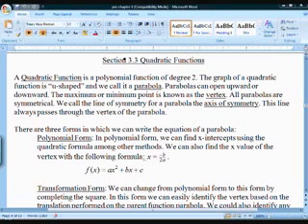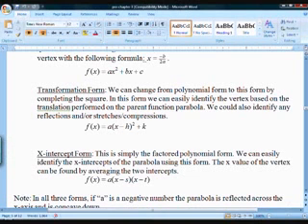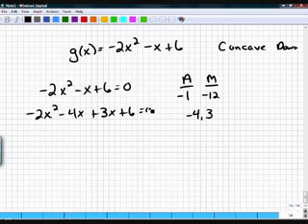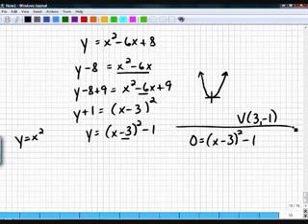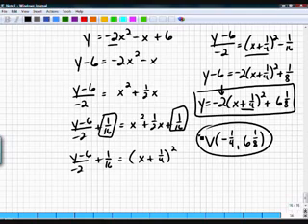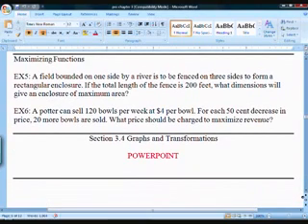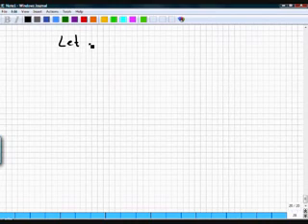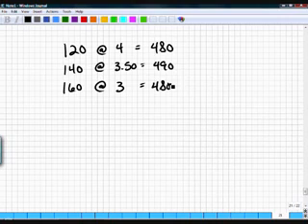Precalculus Section 3.3